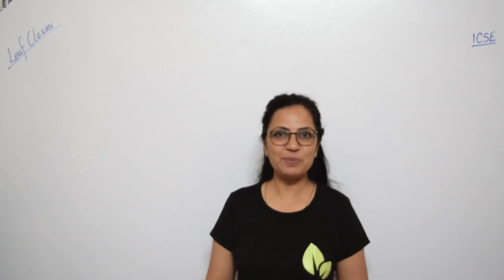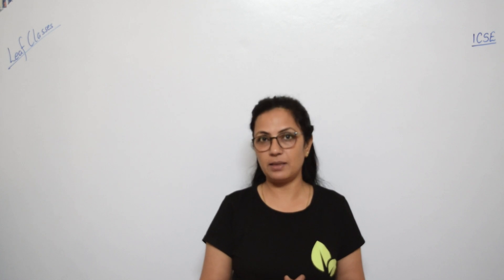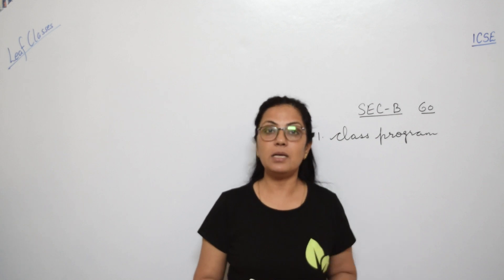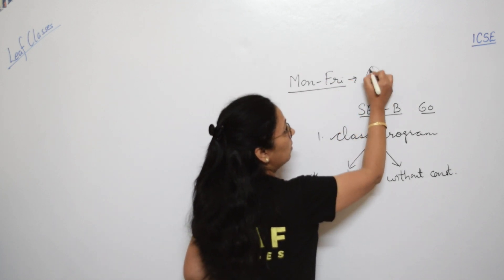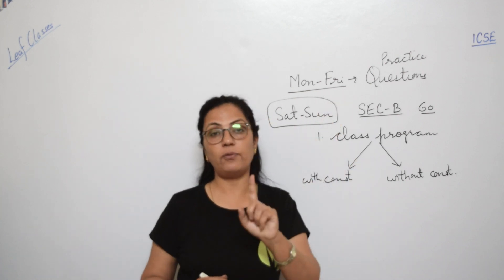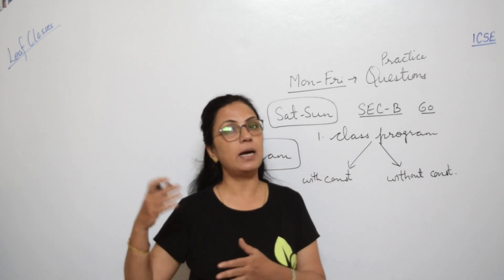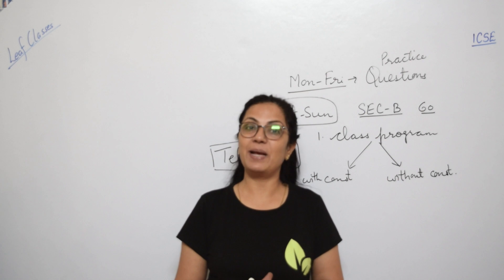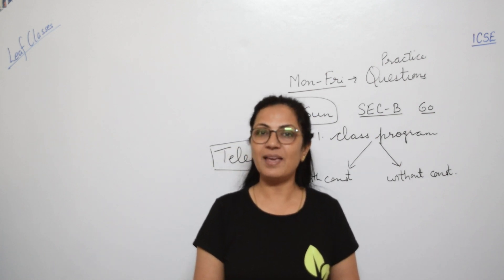Practice Time Begins | Get Ready | Daily Practice Question | Computer Applications | Anjali Ma'am